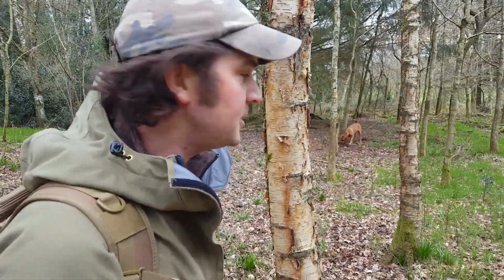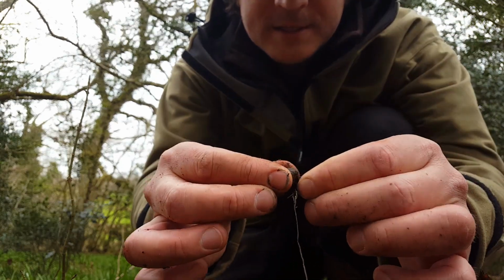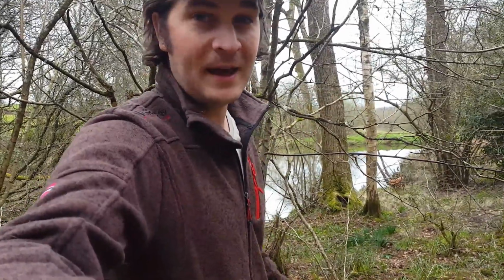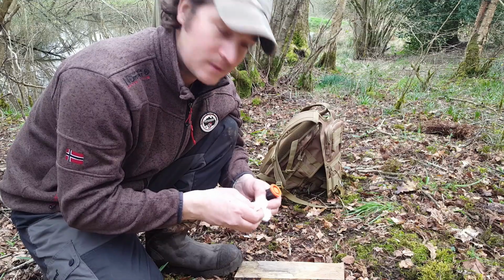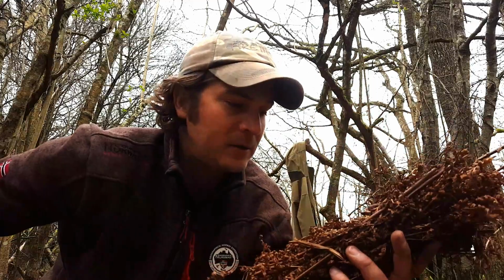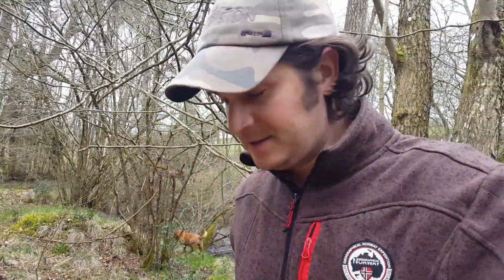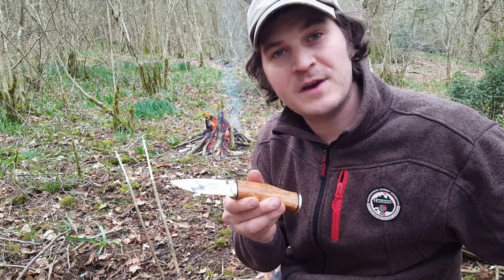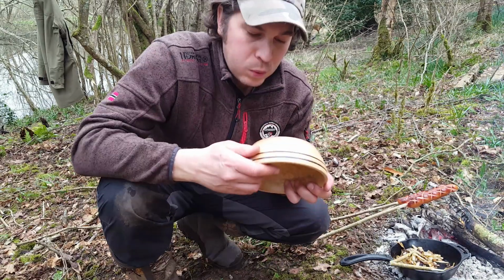IMPRESSIVE ALTERNATIVE FIRE-LIGHTING, Campfire Cooking, Foraging, Woodland Skills, with my dog!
I go in search of a nice location to cook up some basic woodland/campfire food with my dog, Amber. I also discover one of my favourite wild foods, the Pig Nut and cook up some simple and tasty food next to a muddy woodland pond!

JOIN OUR BUSHCRAFT COURSES IN SOMERSET, UK:
Next weekend course: 26th-28th April 2019. Only a few spaces left!